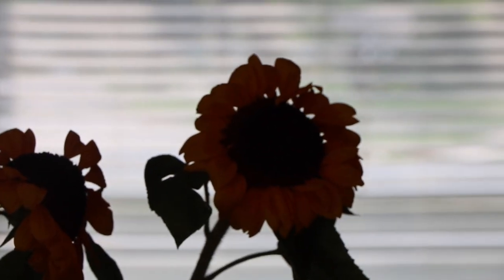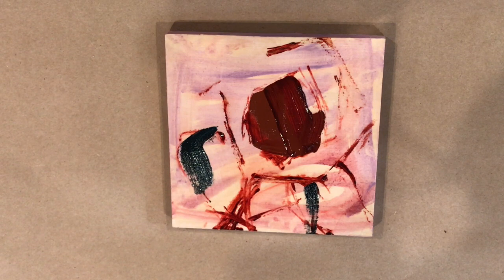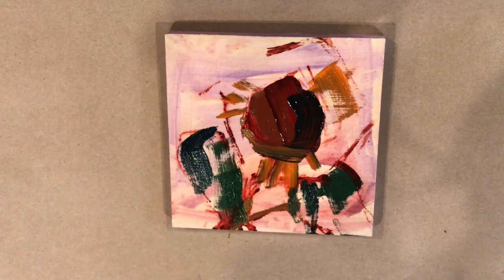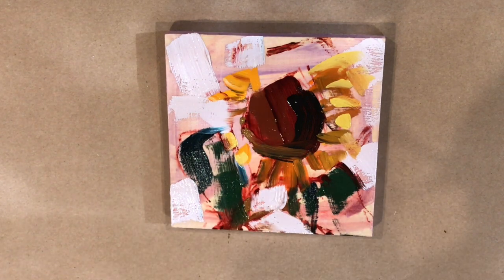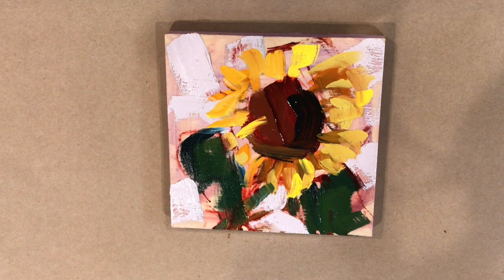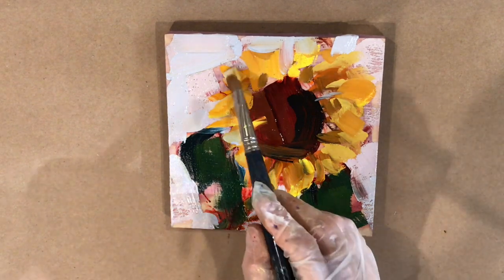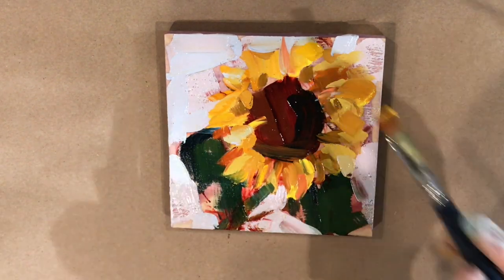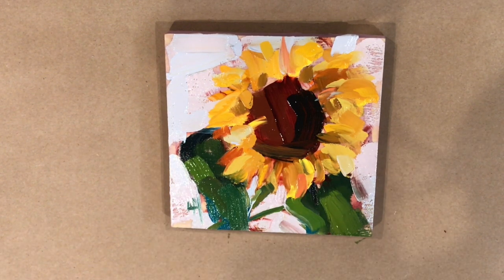Speedpainting a Sunflower in Oil Paint with Voiceover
Today I paint a sunflower in oil paint with voiceover and background music.  Speedpainting is done a double speed and so this took about 20 minutes to paint on a 6 x 6 inch panel or 15 cm.  I am an artist.  My website is